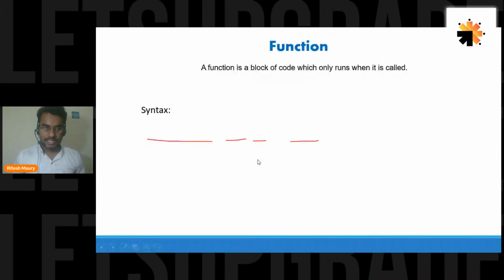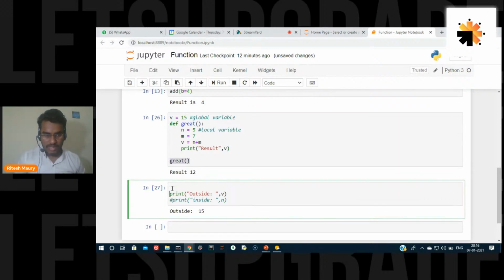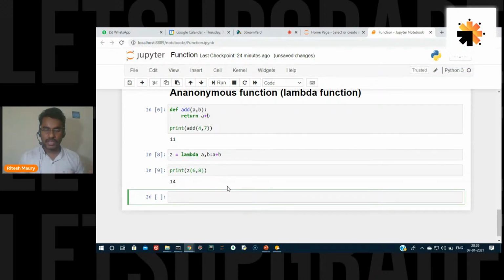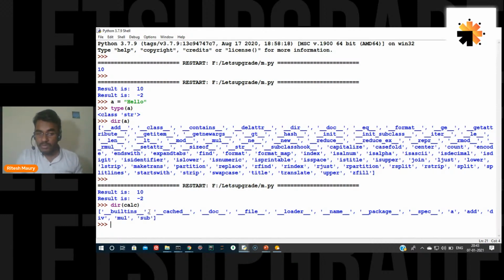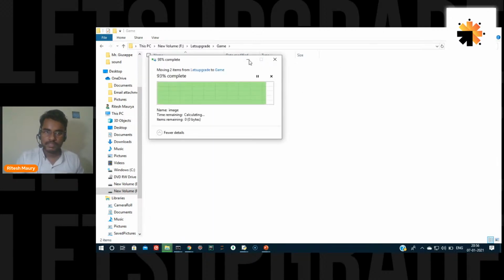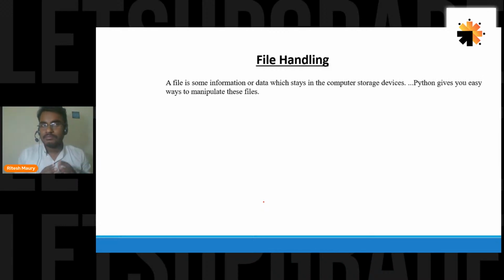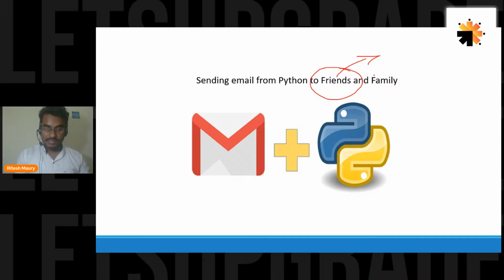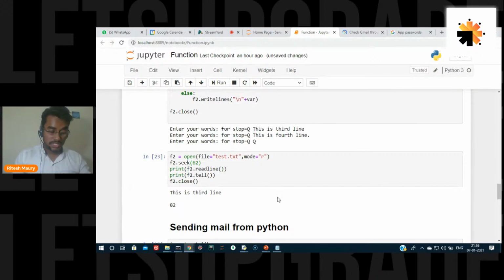Python Essential Program | Jan 2021 - Batch 1 | Day 4 | LetsUpgrade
Jan 2021 Batch 1 Program Information: Will Be Updated Shortly

⏱️TIMESTAMPS⏱️
00:00 - Intro
02:12 - Function
03:46 - Scope of variable
17:49 - Recursion function
27:00 - Lambda function
33:06 - Module
42:55 - Package
58:44 - pip installation
1:09:05 - File handling
1:23:54 - Sending a mail from Python